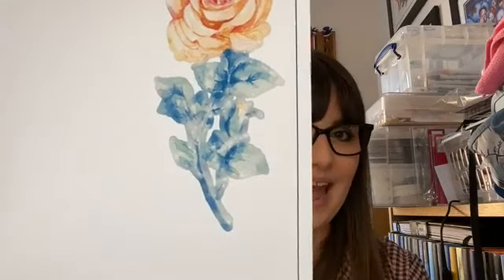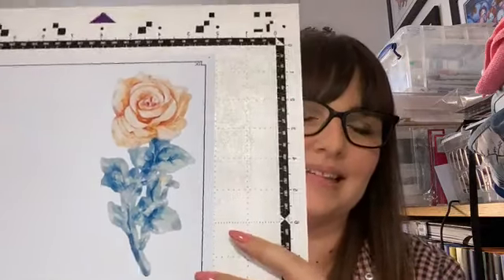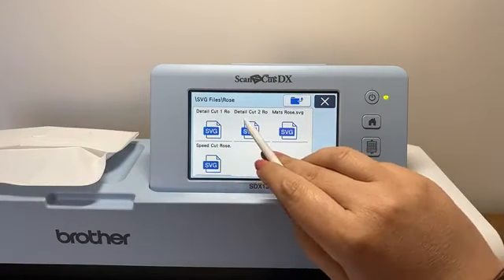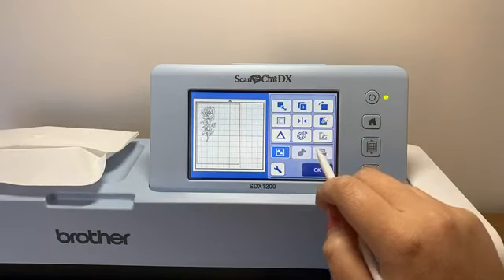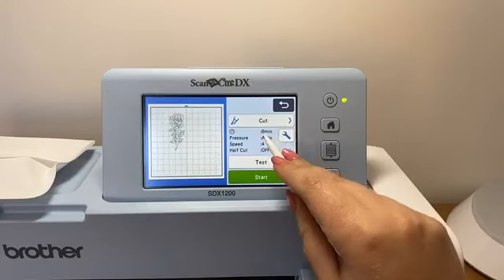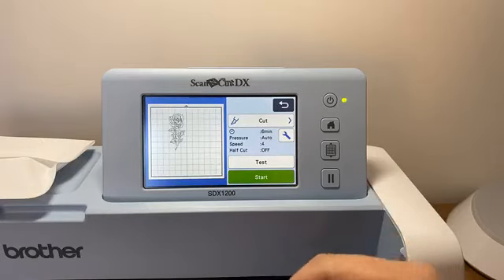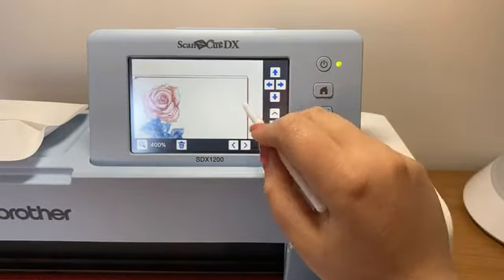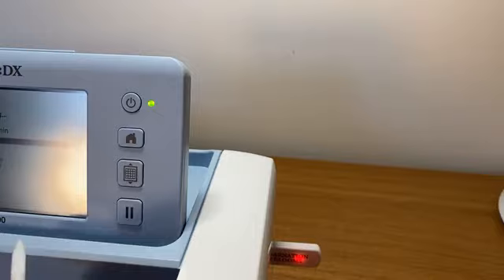Carnation Crafts Carnation Blooms USB 28.05.2020 Carnation Blooms USB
Facebook Live USB tutorial with Brand Ambassador Hannah Oxberry featuring the Carnation Blooms USB with SVG Files, showing how to use and navigate the Carnation Blooms USB.